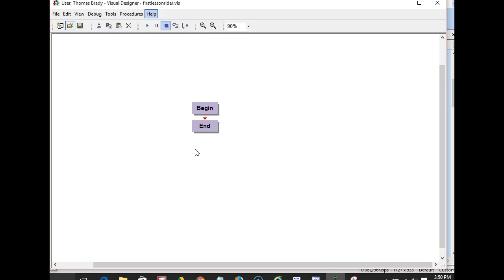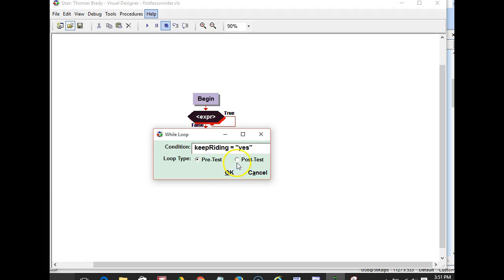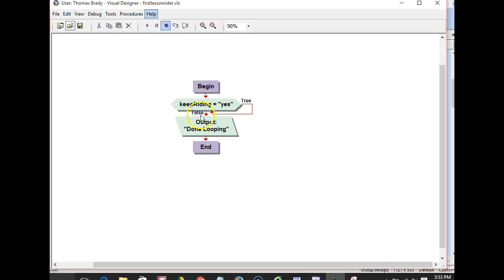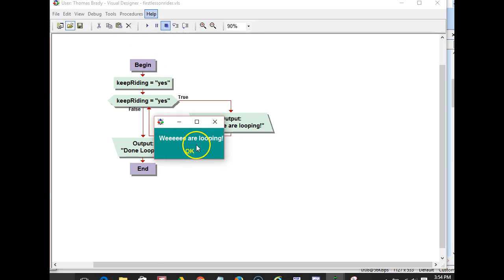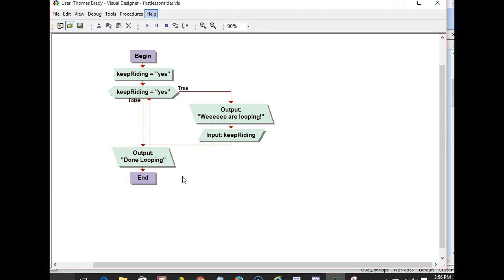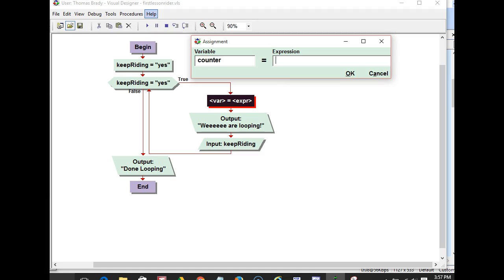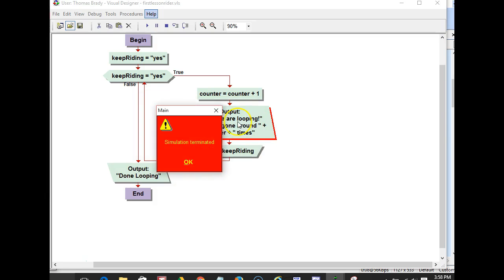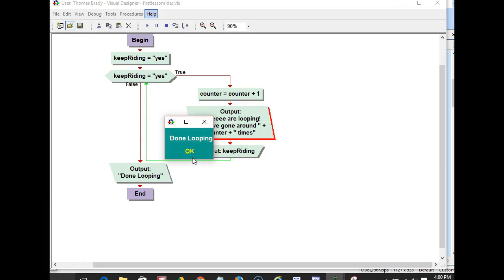CPT 114 First Looping Video 1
CPT 114 In this video we explain how to create a loop structure using visual logic so you can see how it works.  In this first one you will learn the three parts to a loop and how to use a counter.